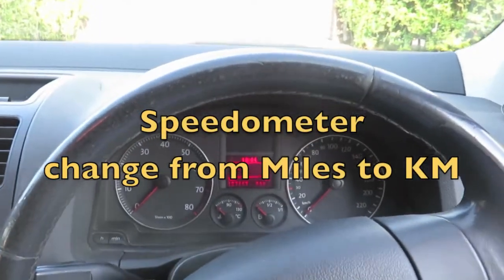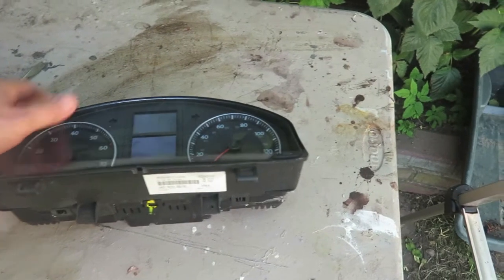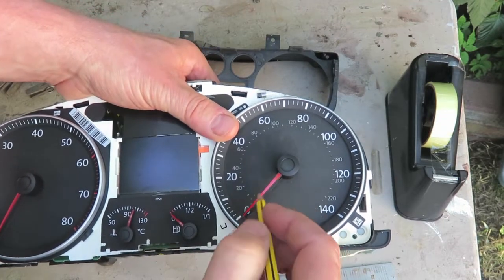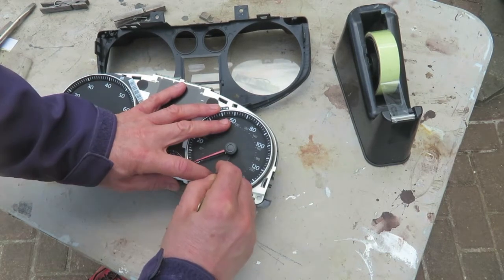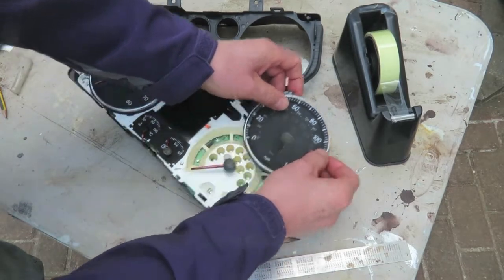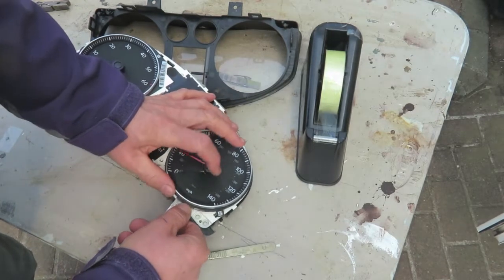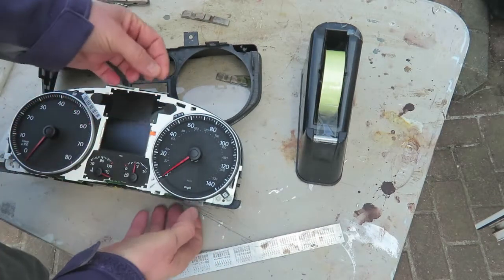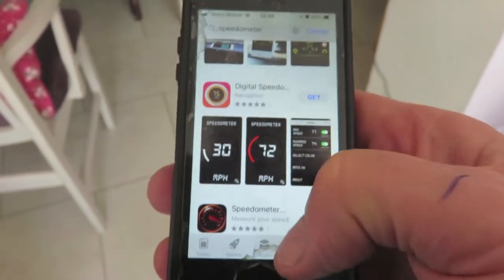Speedo Miles to KM change 720p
I changed the printed plastic sheet on my VW Golf Speedometer from Miles to KM's. By doing this I don't have to re-programme the Electronic Control Unit (ECU) to accept a whole new Speedometer / Instrument Cluster. Should work with most cars.